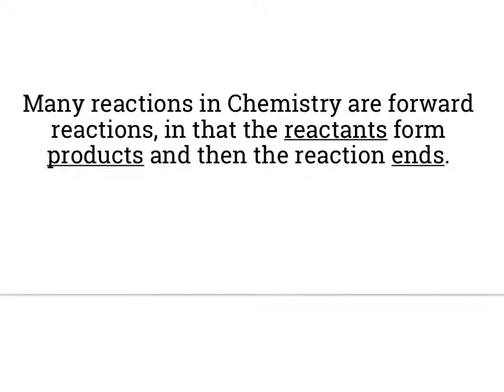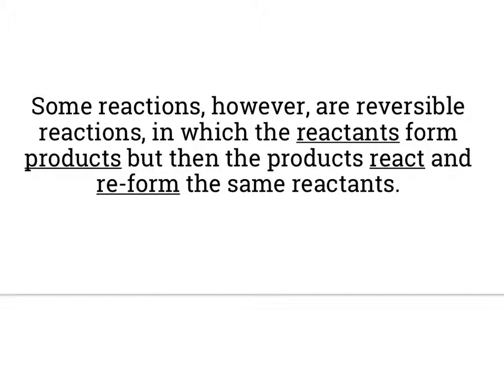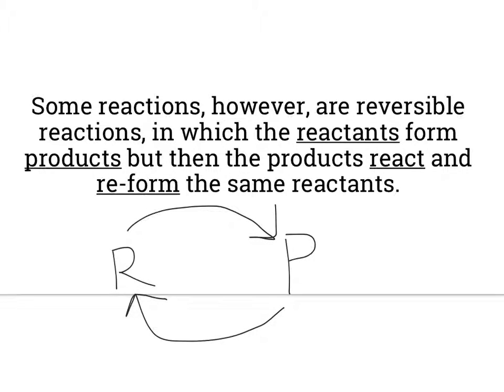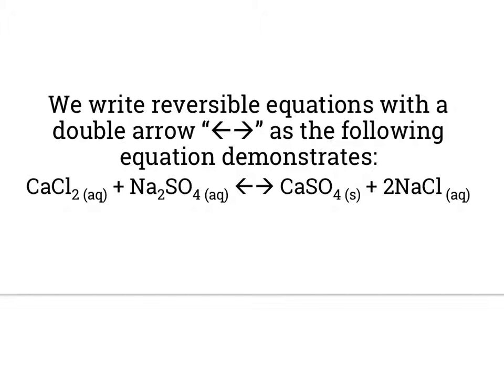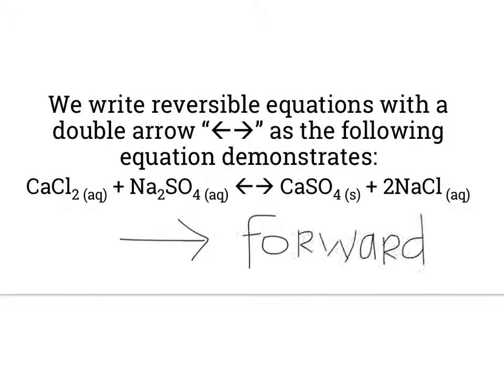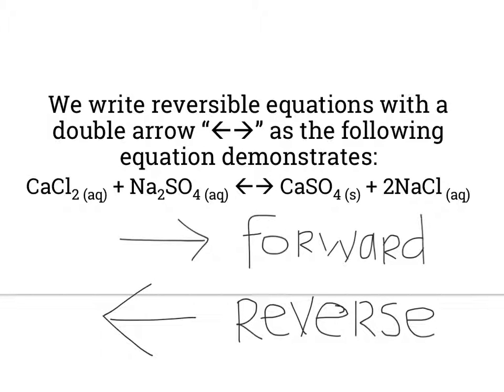Chemical Equilibrium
GH 6.4